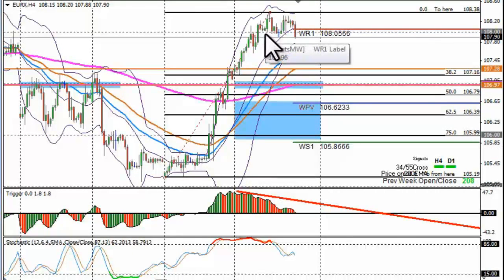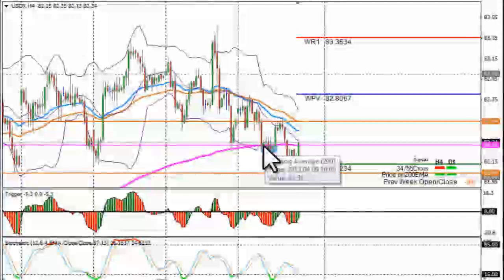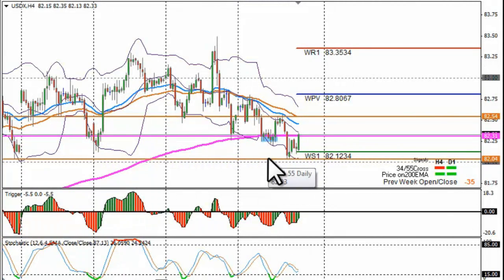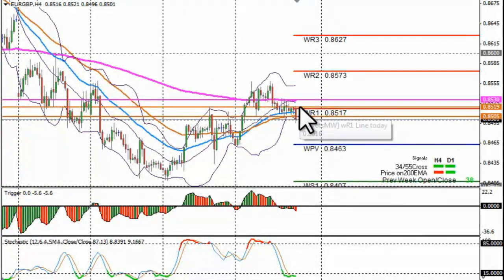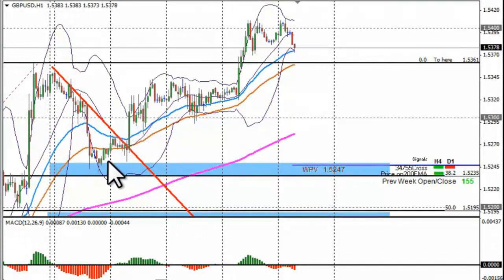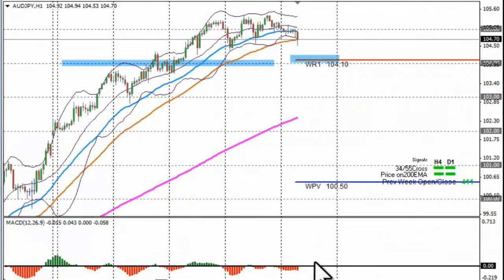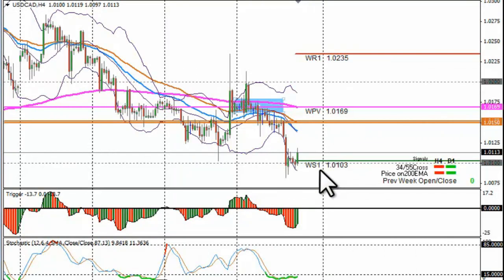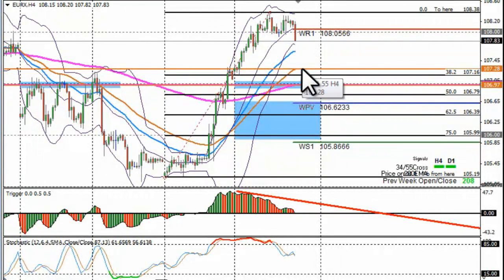Forex analysis 12 April 2013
If you truly wish to succeed at forex trading and get your hands on the best Forex Mentor, then you must visit the world's best resource. Go to this site immediately